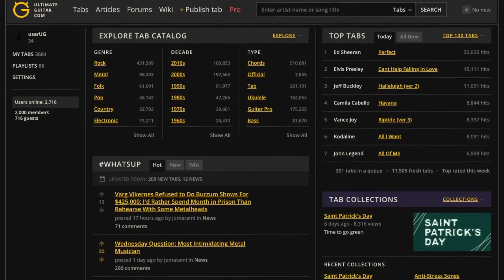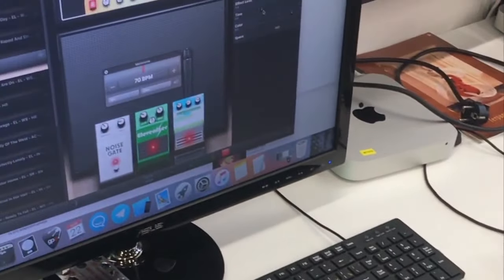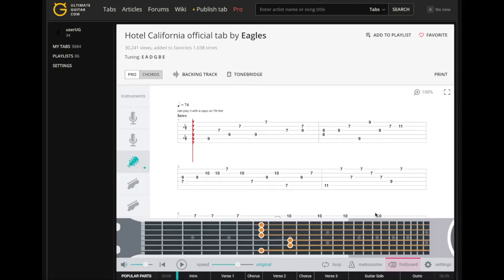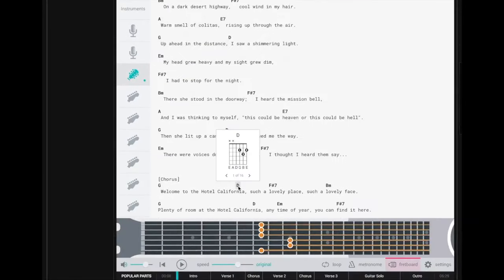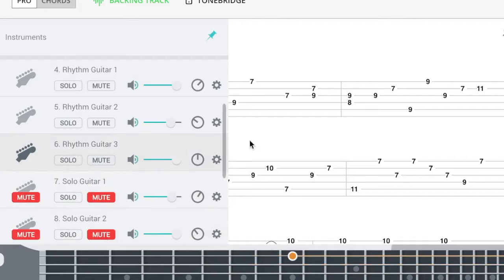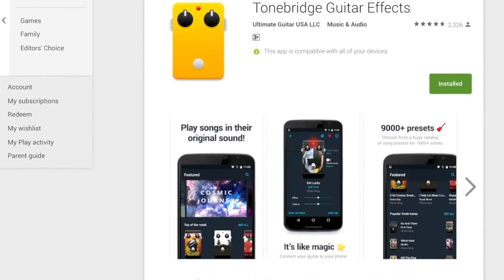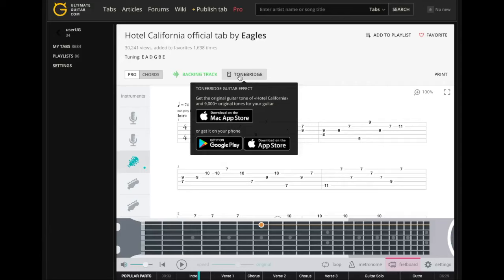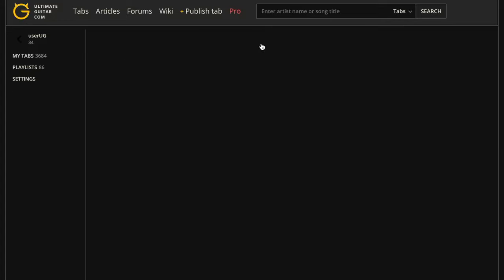UG Official Tabs: Quick Tour